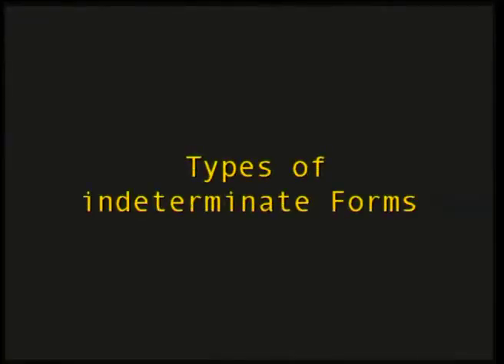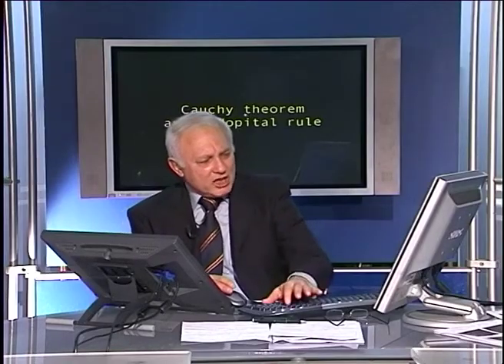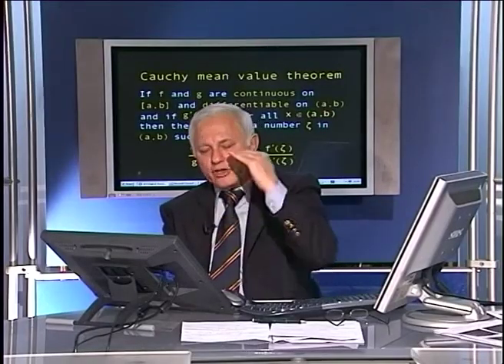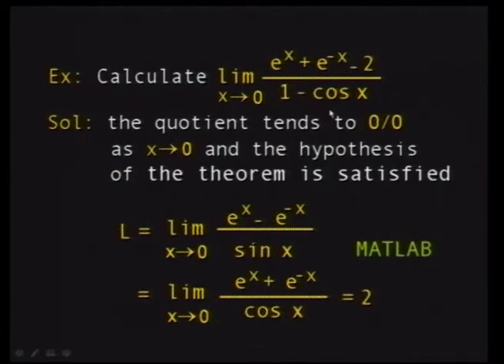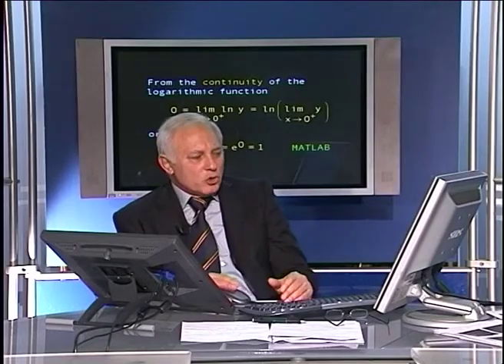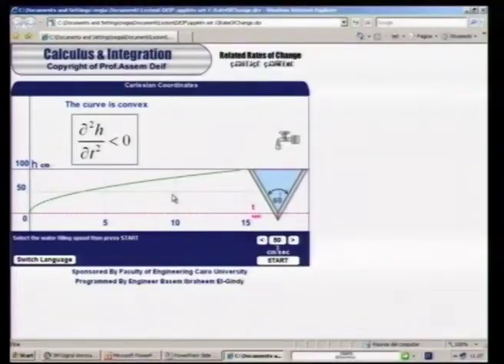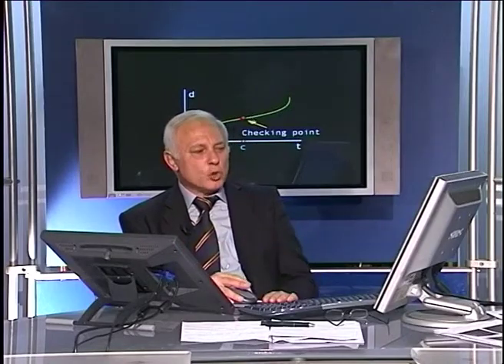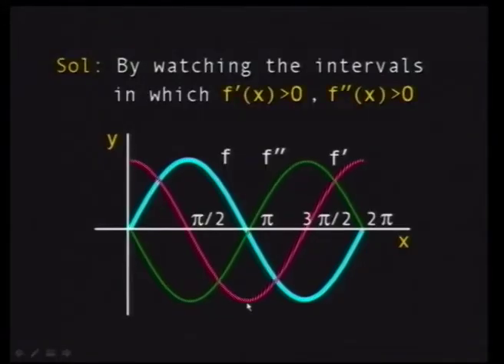Calculus in one variable Lesson 15 Maximum and minimum values of a function